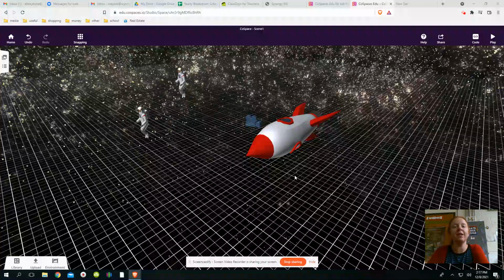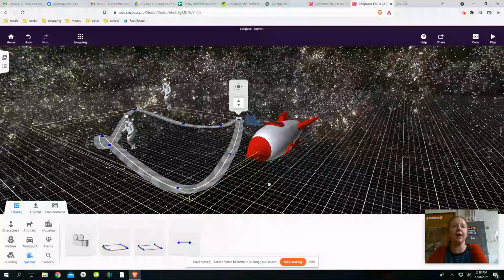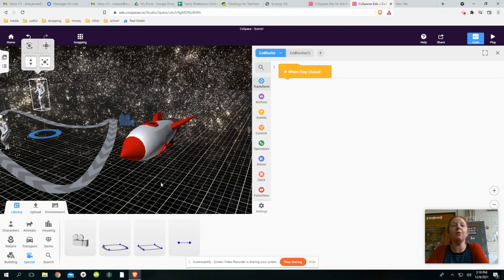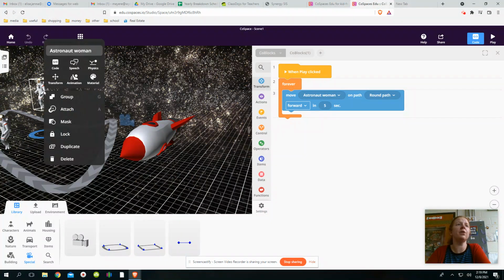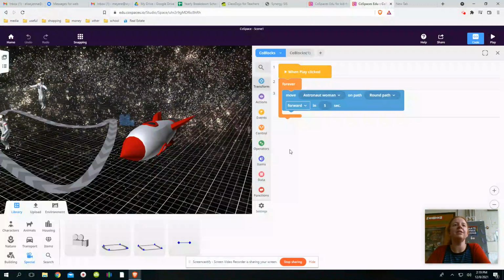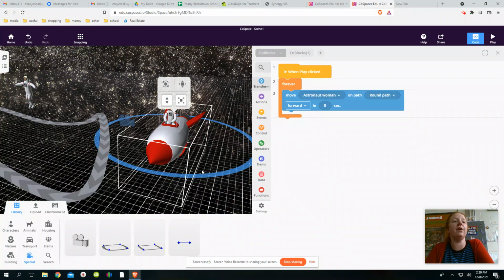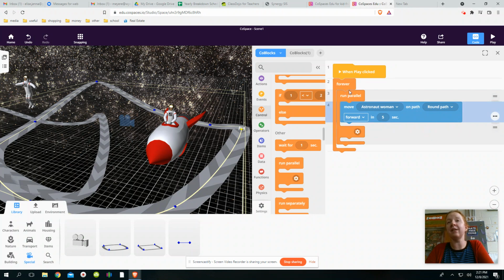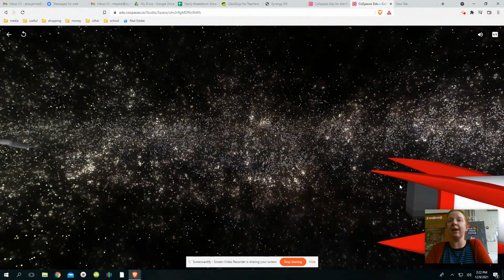Path Video CoSpaces